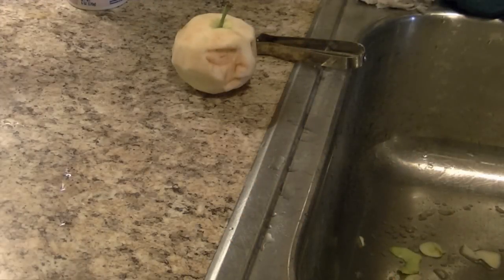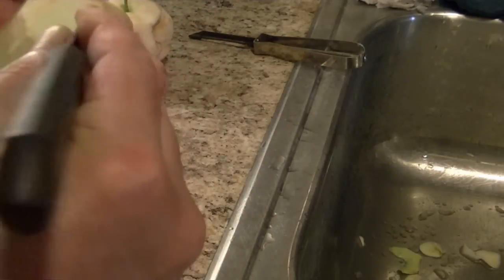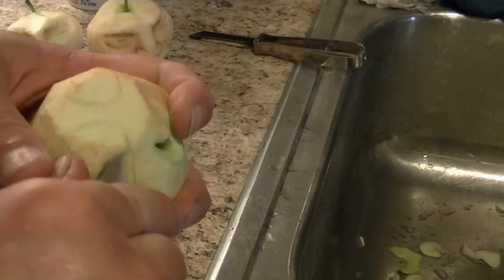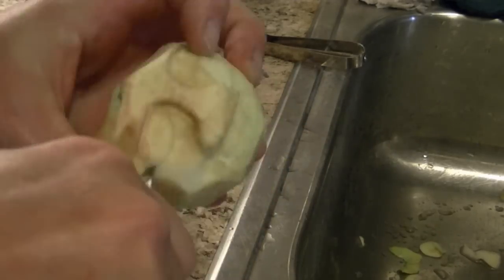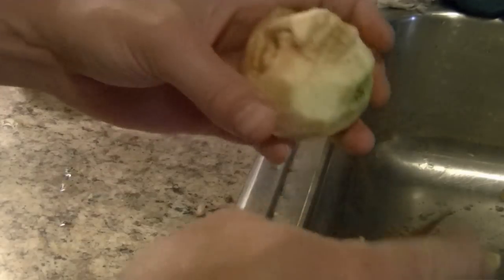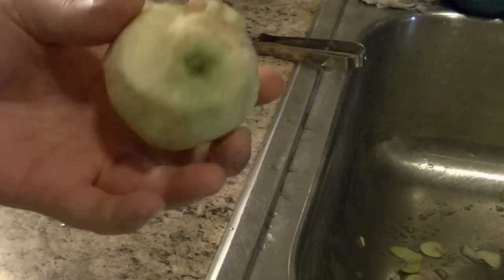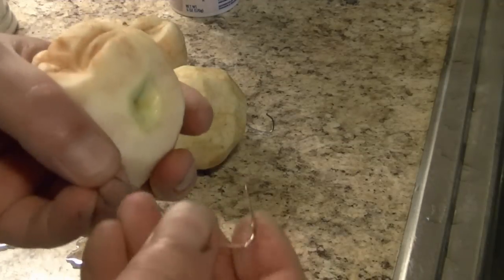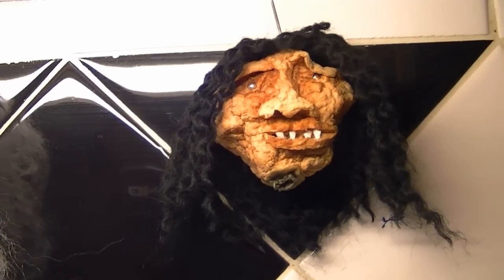How To Make Shrunken Apple Heads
Just in time for Halloween. I show you how to make shrunken heads out of apples.